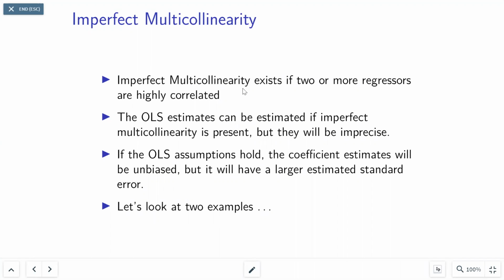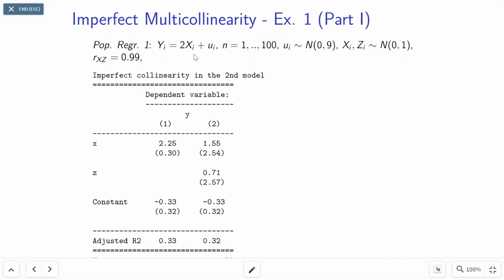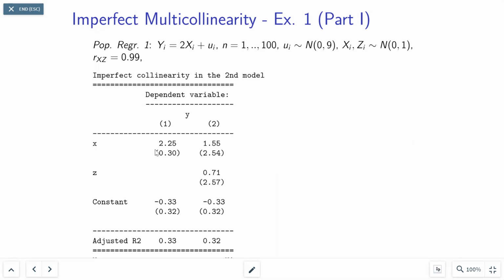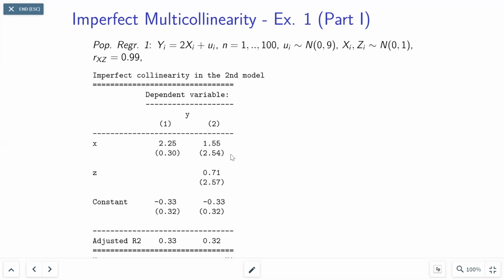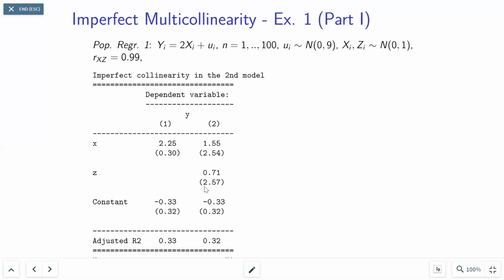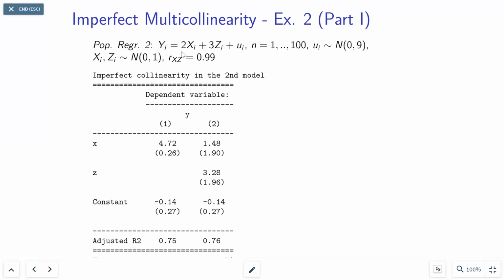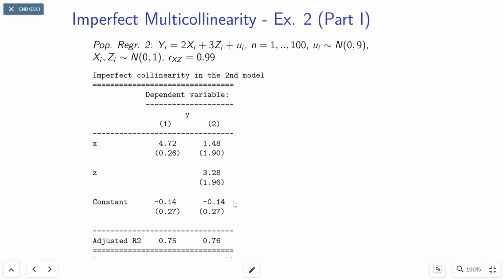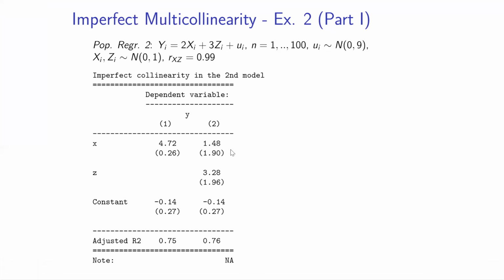4.6 Imperfect Multicollinearity